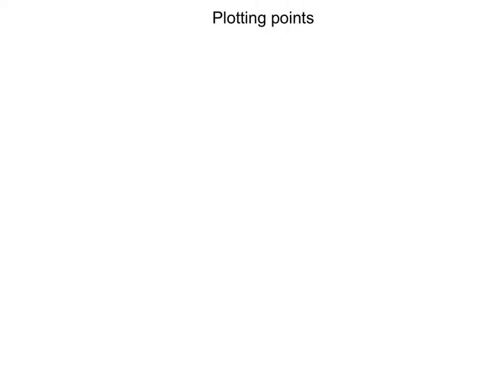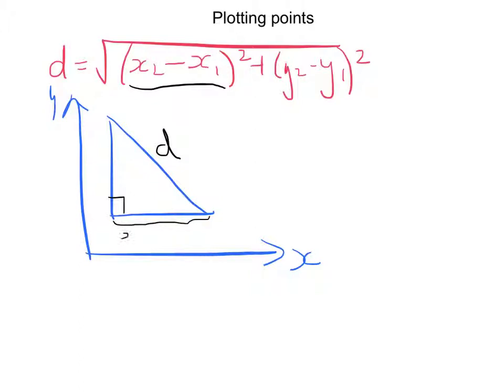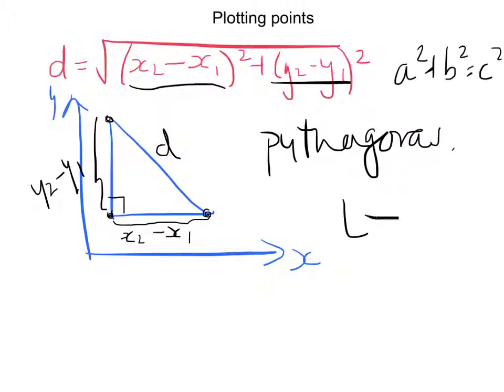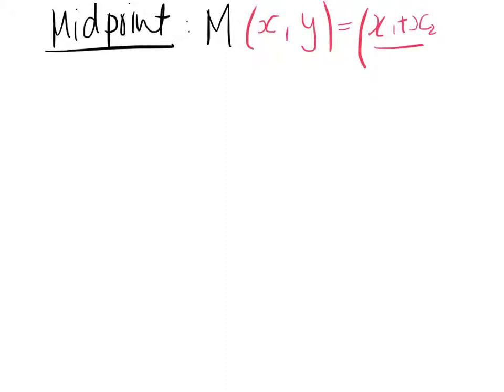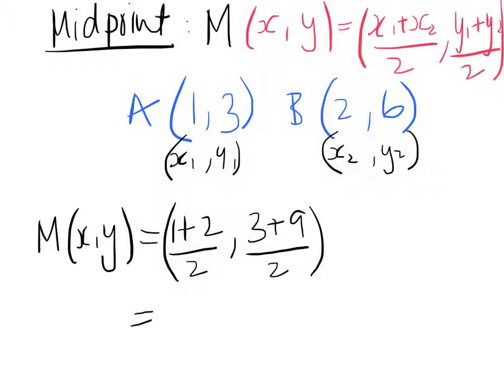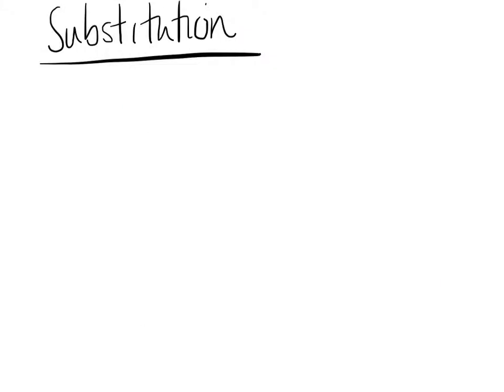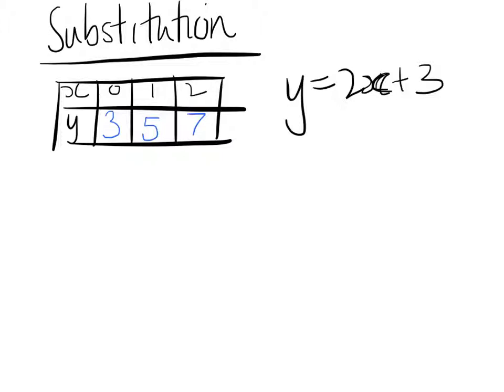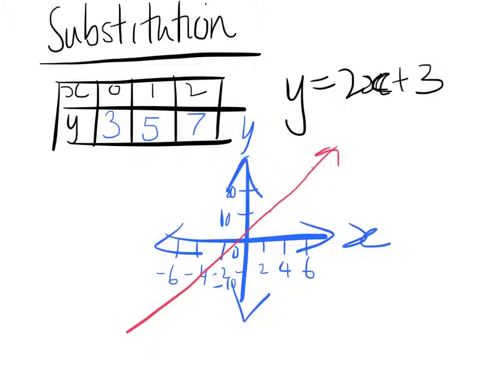Yr9: plotting linear equations review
plotting linear equations yr 9